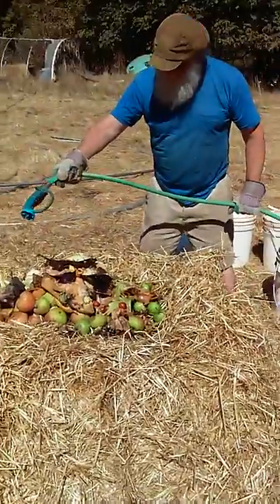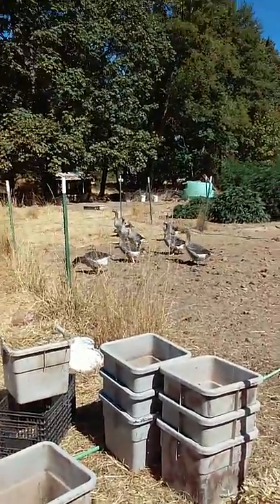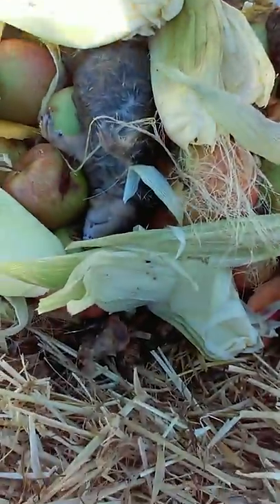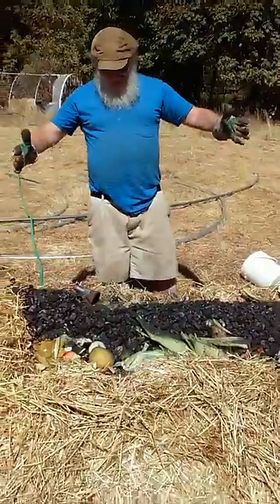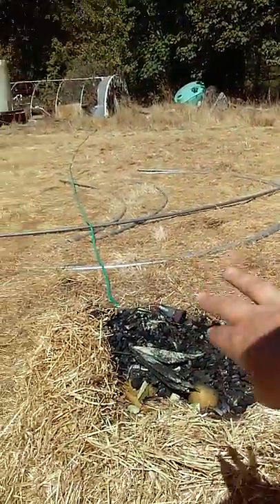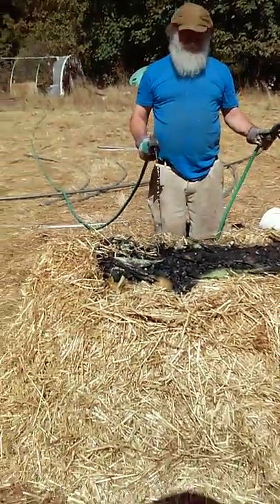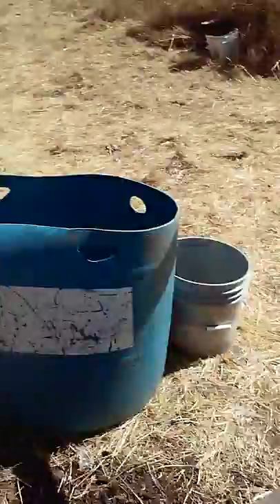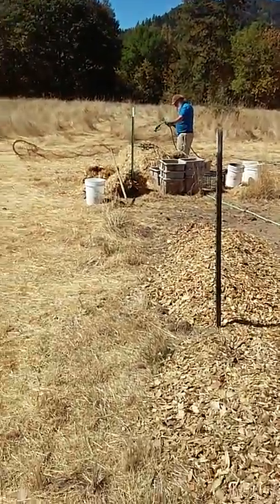Feed me Seymour 1 and geese wanting their weed fix!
Compost, biodynamic compost, feeding and watering compost, goose pack.